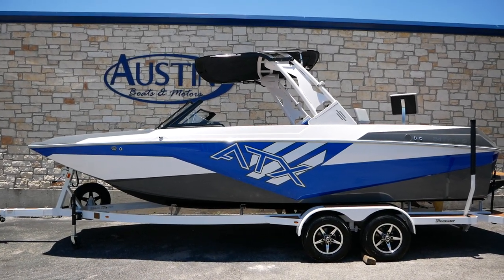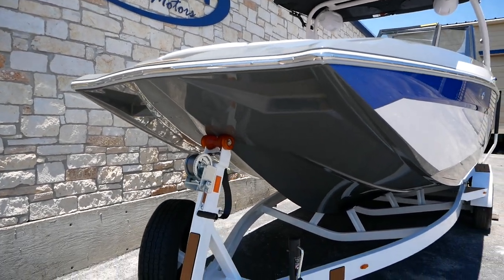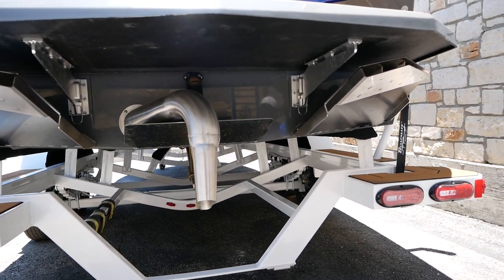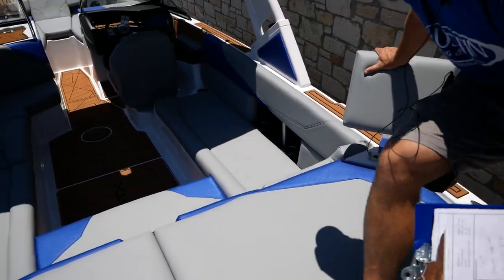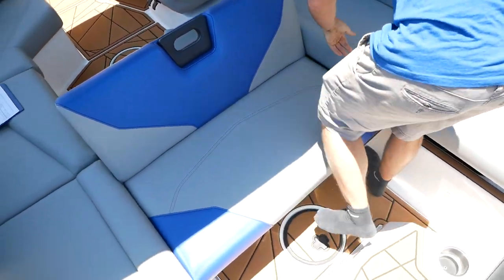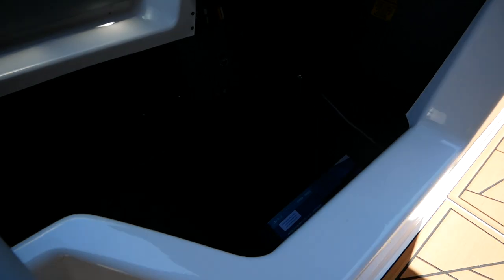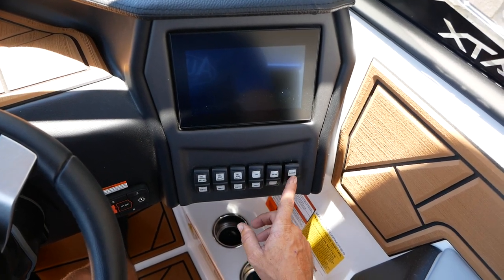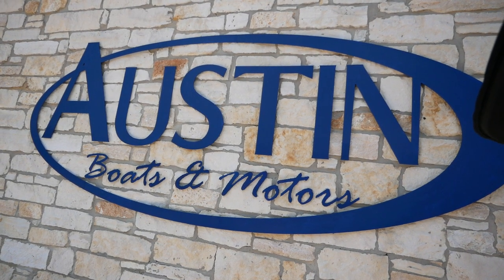2020 ATX 24 TYPE S FOR SALE AT AUSTIN BOATS & MOTORS